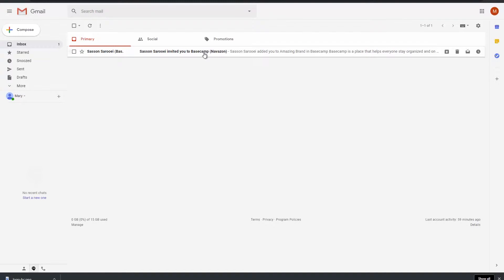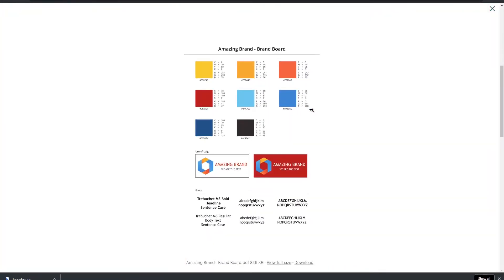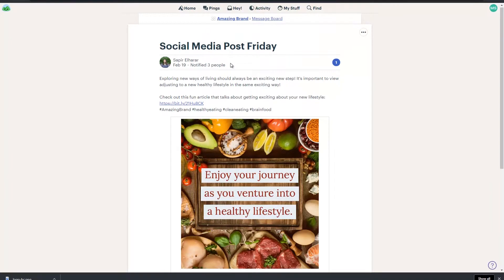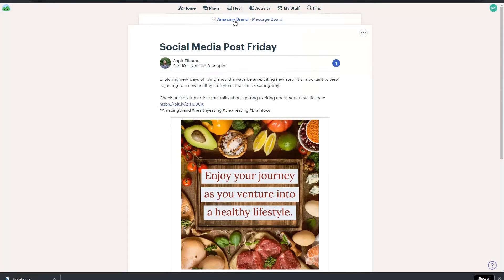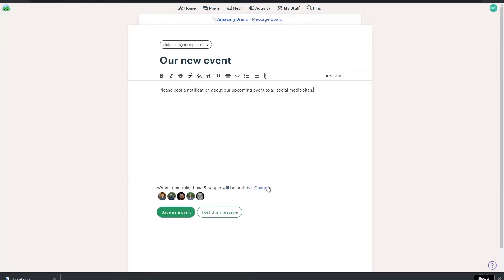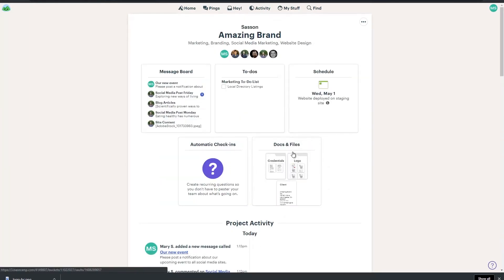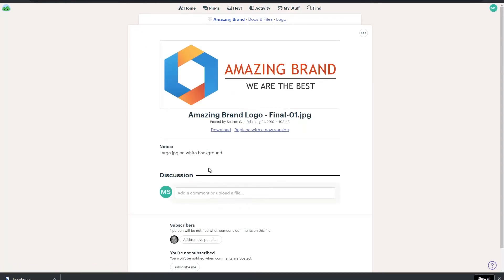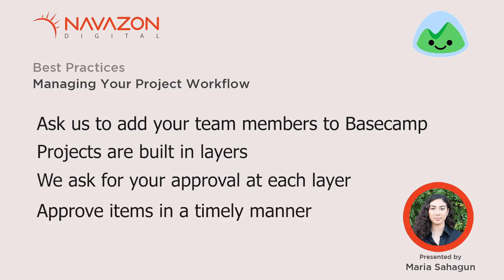Basecamp overview for Clients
Learn the basics of Basecamp to manage your project effectively.